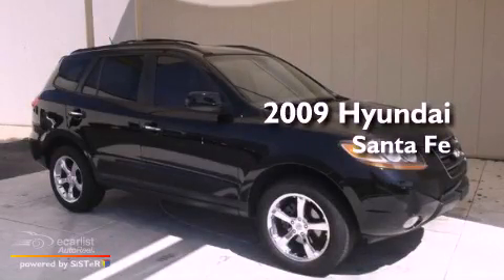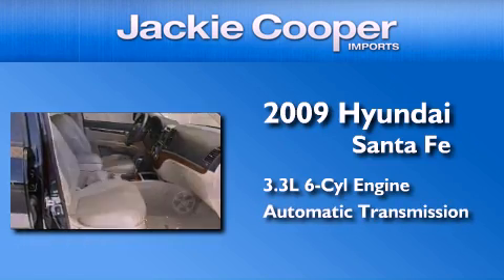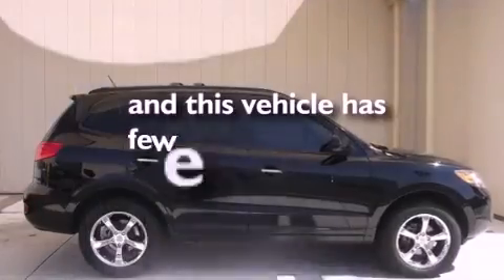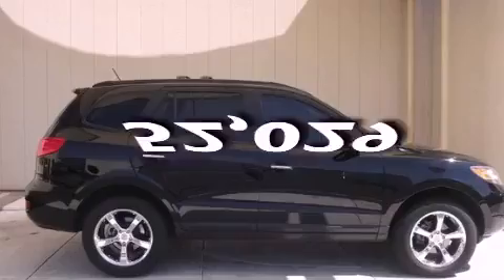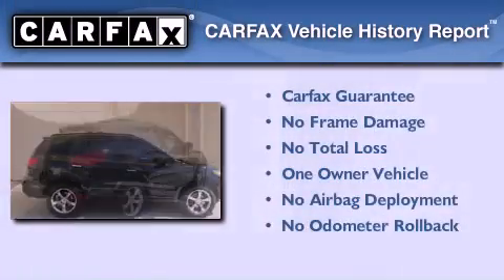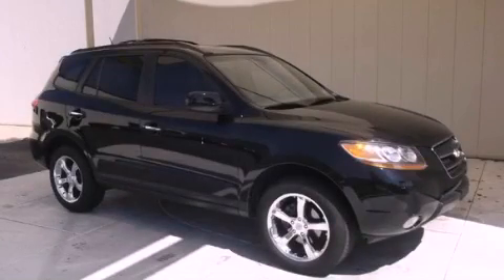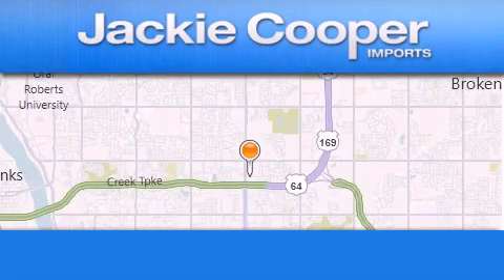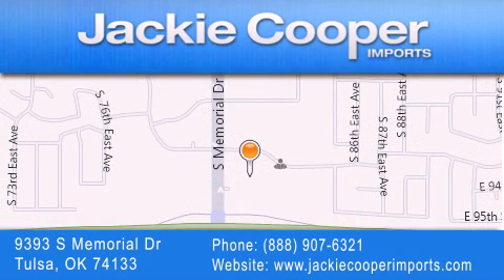2009 Hyundai Santa Fe Tulsa OK 74133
Year : 2009
 Make : Hyundai
 Model : Santa Fe
 Engine : 3.3L DOHC V6 24-valve engine
 Trans . : Automatic
 Exterior : Black
 Miles : 52,029
 Interior : Other
 Stock : 9H281175